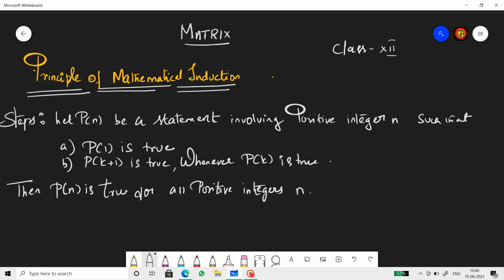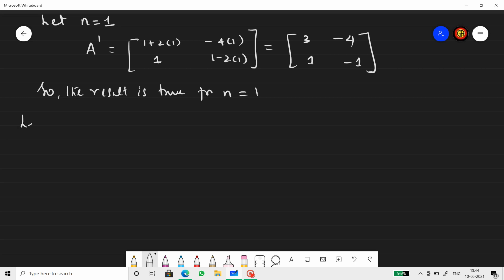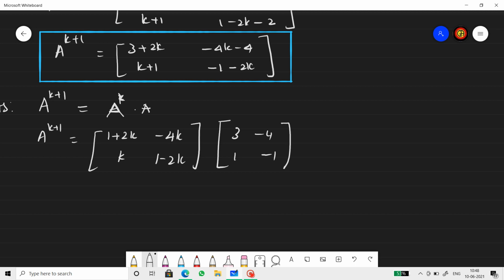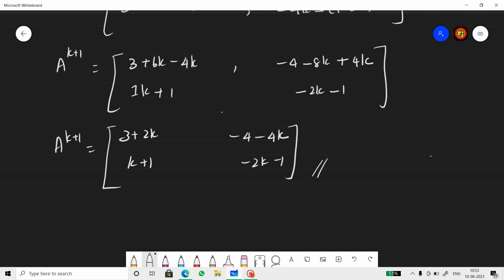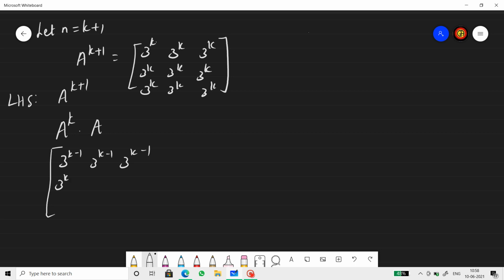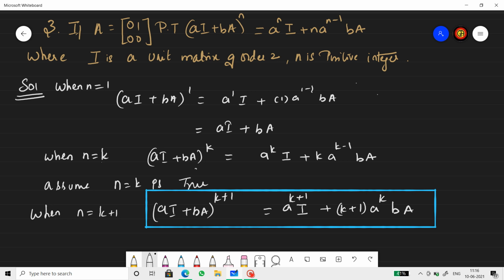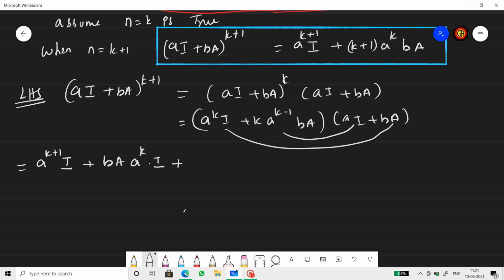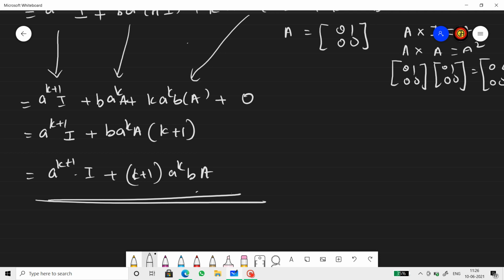MATRIX-PART 4,12th CBSE / ISE -Principle of mathematical induction .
This video explains about PMI models in matrix.